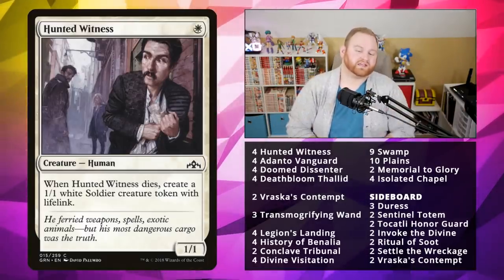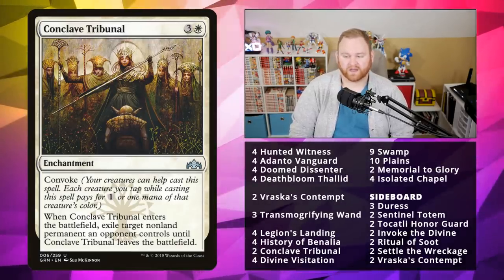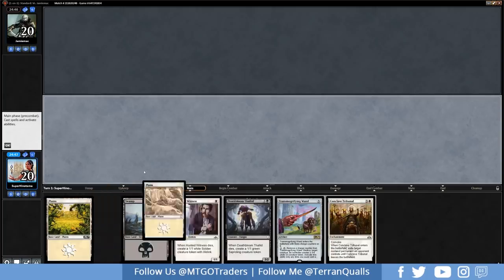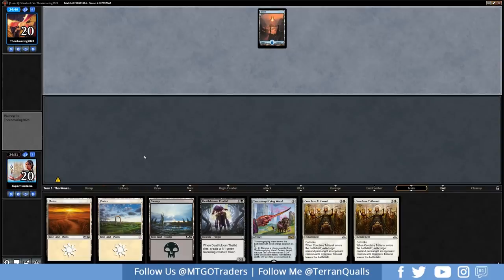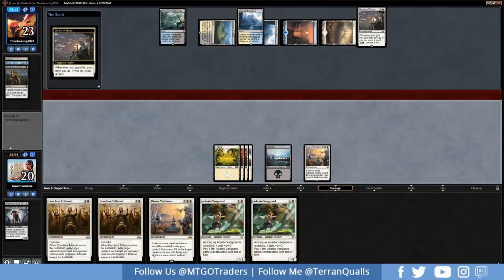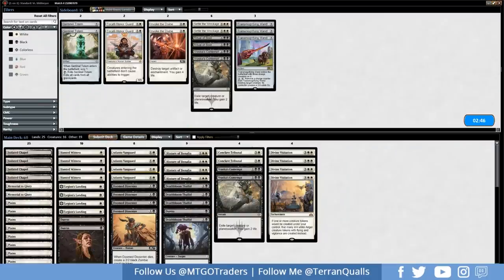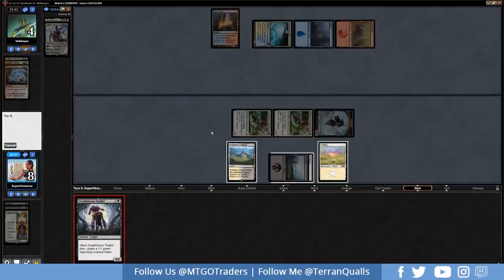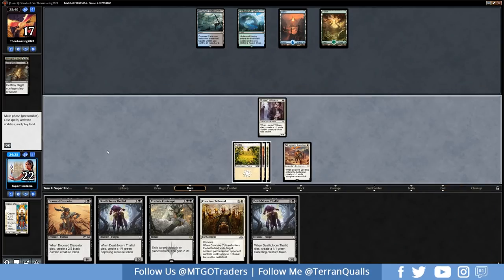Orzhov Tokens Guilds of Ravnica Standard Deck Tech and Matches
Standard is super diverse right now, and that's a good thing for us in the brewing community. So let's put together this sweet Orzhov Tokens list with Divine Intervention with Transmogrifying Wand.